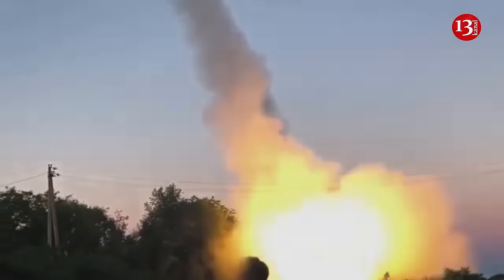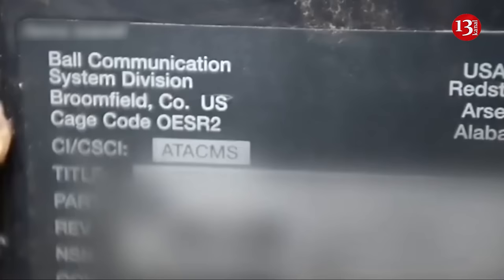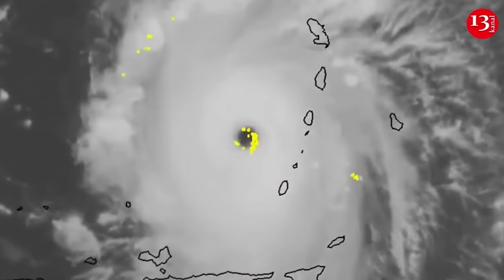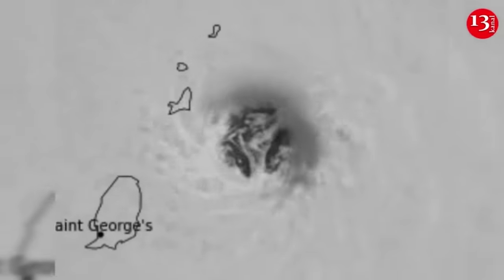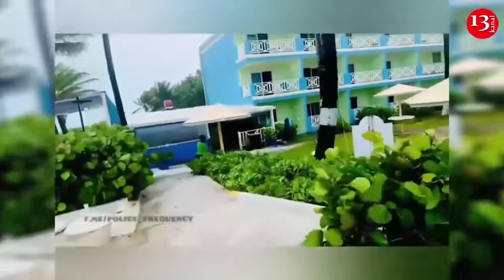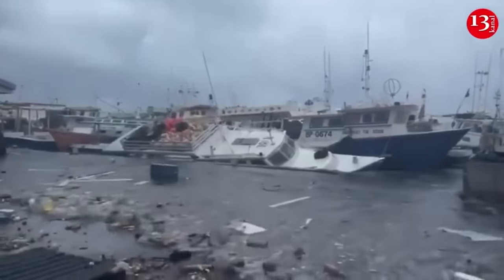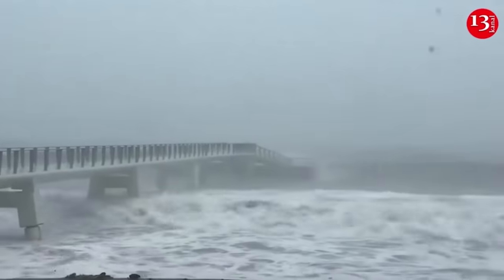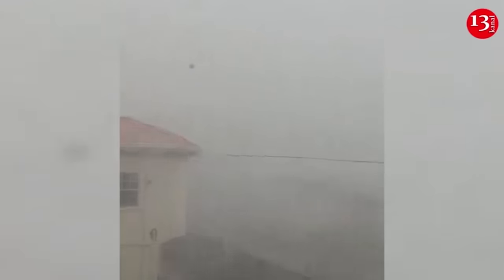Russia studying captured intact US ATACMS missile guidance system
Russians have announced the capture of an intact ATACMS missile guidance system , which the US supplies to Ukraine. The corresponding video is published by the state agency RIA Novosti.
The video shows a Russian "weapons expert" with his face covered examining a component he says is part of the downed ATACMS missile.
The expert claims that the captured equipment will allow Russia to study exactly how American missiles, which can hit targets at a distance of up to 300 km, are controlled during flight.
The video shows inscriptions on individual elements of the unit that the Russian expert is talking about. In particular, the words "ATACMS" and "USArmy Redstone Arsenal, Alabama" are visible on them. However, at the time of this publication, independent experts have neither confirmed nor denied that the device shown by the Russians is actually part of the ATACMS missile, and not a dummy created for propaganda.
As reported, this spring the US secretly sent Ukraine long-range versions of the ATACMS missile. The first batch involved at least 100 units. After that, the Ukrainian Armed Forces repeatedly struck Russian military facilities with these missiles.
In particular, it is believed that Ukraine uses ATACMS missiles to destroy valuable air defense installations used by Russia. For example, in May, the Ukrainian Armed Forces destroyed a Russian S-400 anti-aircraft missile system in the Mospyne area of Donetsk Oblast. Similar strikes were carried out on air defense systems in Crimea.
However, Kyiv is only permitted to use ATACMS against occupied or annexed areas, not territory internationally recognized as part of Russia. Crimea, which Moscow annexed from Ukraine in 2014, is considered a legitimate target for long-range, Western-supplied weapons by Kyiv's backers. Russian authorities said that Ukrainian ATACMS strikes on Sevastopol, a key base for its Black Sea Fleet on the western edge of Moscow-controlled Crimea, on June 23 had killed four people. Four cluster-variant ATACMS missiles were shot down by air defenses around the city, Russia's Defense Ministry said, and a fifth missile "deviated from the flight path and detonated the warhead in the air over the city territory."
Cluster munitions, often dubbed bomblets, fell toward the city, Moscow said.
Footage widely circulated online appeared to show Sevastopol beachgoers fleeing from the Uchkuyevka area of the coastline.
Mykhailo Podolyak, an adviser to Ukrainian President Volodymyr Zelensky, said in a post to X that Crimea was a "a large military camp and warehouse, with hundreds of direct military targets, which the Russians are cynically trying to hide and cover up with their own civilians.
"There are not and cannot be any 'beaches,' 'tourist zones' and other fictitious signs of 'peaceful life'" on the peninsula, he said.